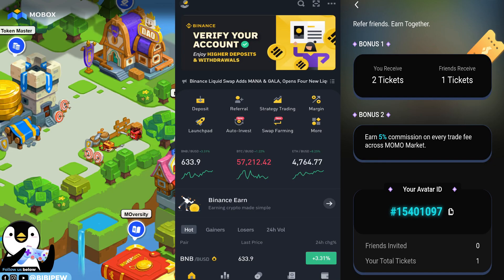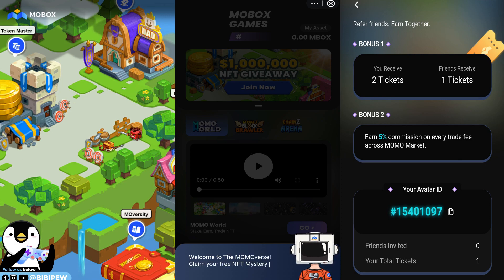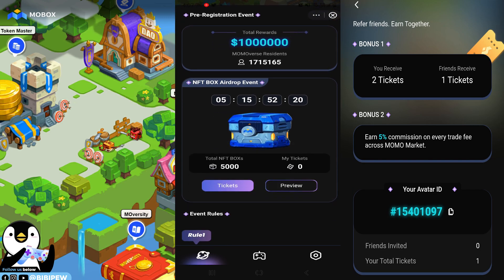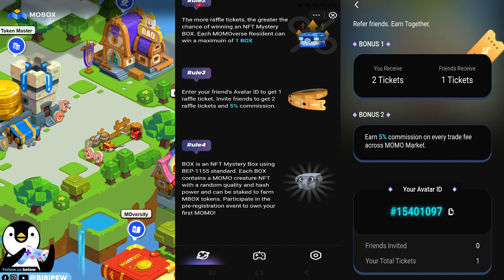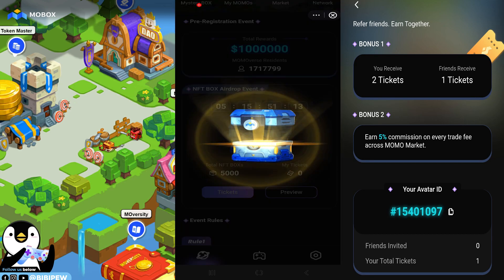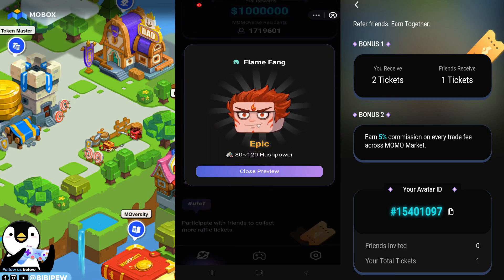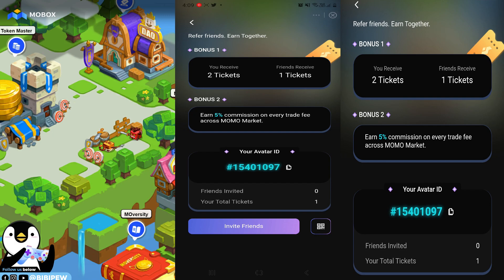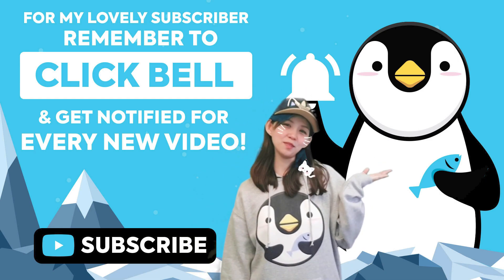Free MOBOX NFts Mystery Box from Binance MOMOVERSE on Binance.com APP grab yours now! MOMOVERSE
WIN ADDITIONAL RAFFLE TICKETS HERE ✅✅ #15401097✅✅

Mobox began small, as a simple decentralized finance (defi) site with rewards in the form of cutesy NFTs that you could stake to earn more MBOX tokens. Since then they have expanded tremendously, adding several new mobile-oriented games centered around their MoMo NFTs and streamlining their defi options. But not content to stop there, Mobox just announced the first phase of the Mobox MoMoverse! Running on the Binance ecosystem, registrations began on November 30th, 2021 for their avatar-based, play to earn, daily quest system.